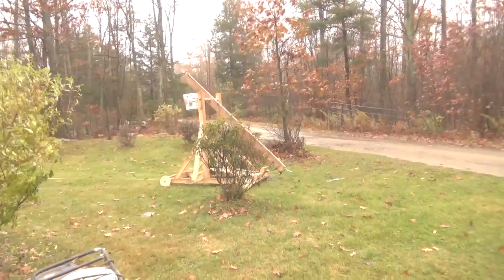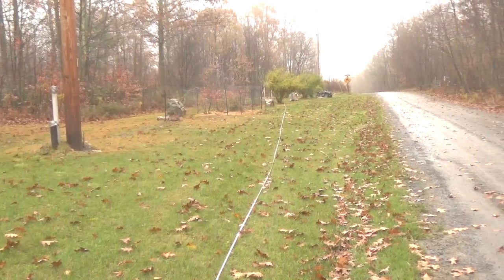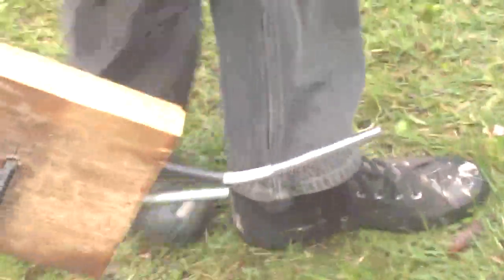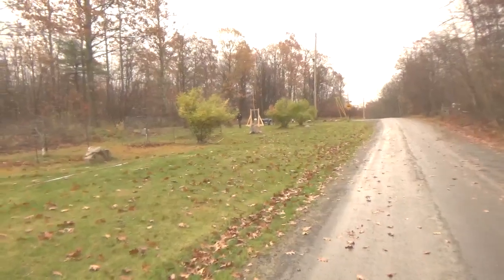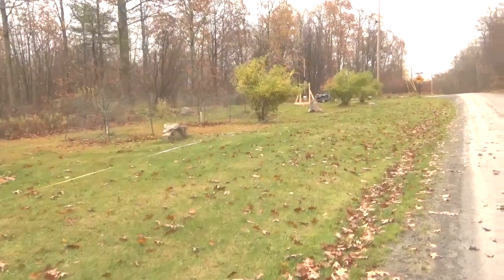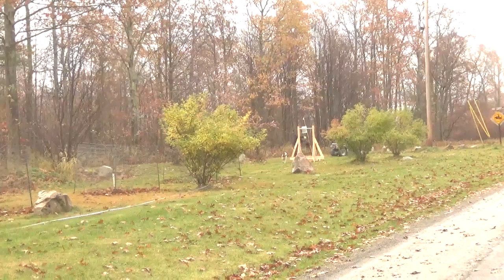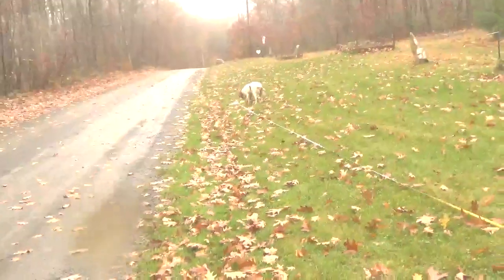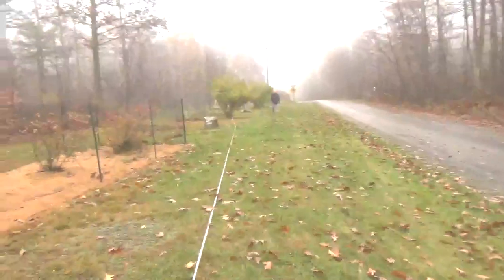The trebuchet build from Woodmizer Lt15 lumber was a success.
The furthest distance was 205 feet the ball hit the base of the down range electric pole.